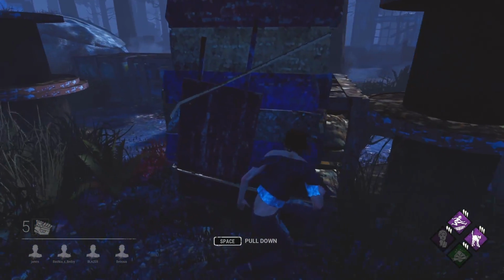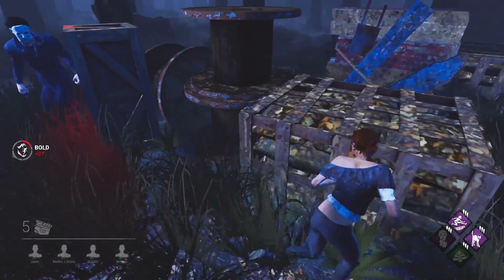DBD Stretched Resolution: Is It Cheating?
This video discusses playing dbd stretched, what benefits it gives, whether it's cheating and if it's bannable.

The reason this is being discussed so much is because dbd stretched resolution is so different to other games with stretched resolution due to issues with the game on a technical level.

The video covers dbd stretched resolution as a whole - an explanation of what it is, how it works, why people have an issue with it, if it's bannable and how it affects you.

ㅤ ㅤ ㅤ ㅤ⊰ Social ⊱